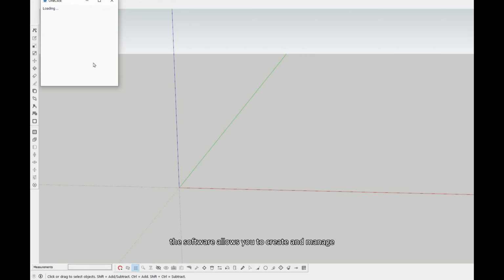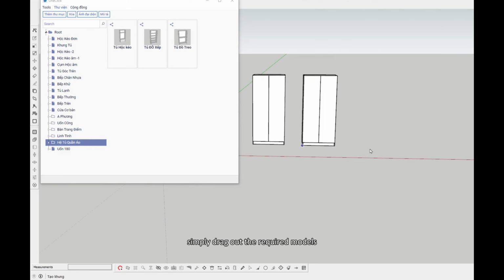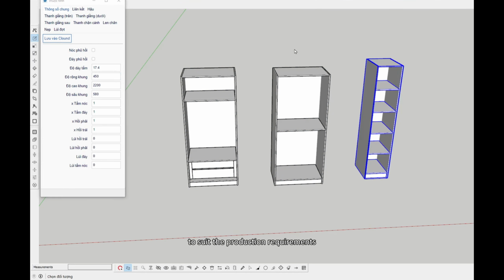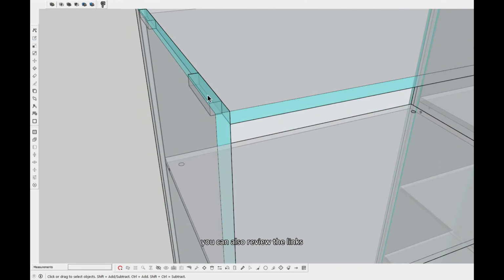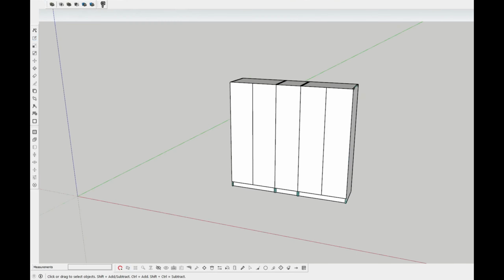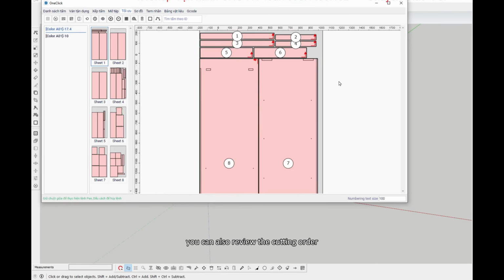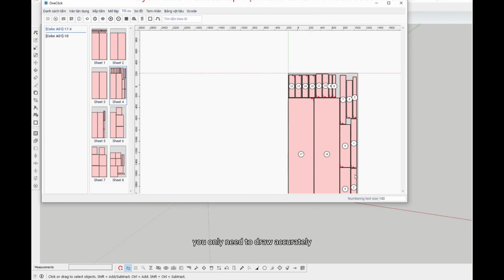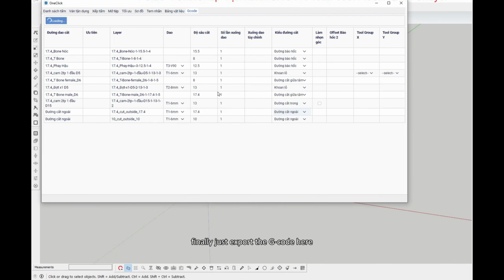Real-world Production Workflow with OneClick